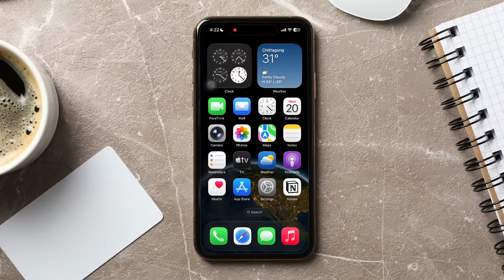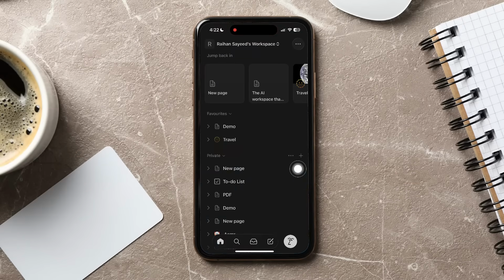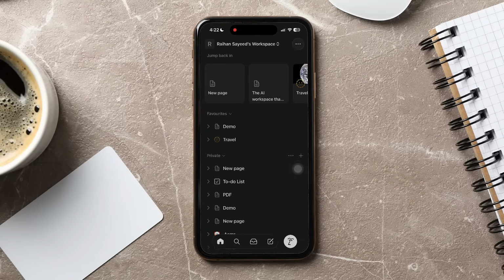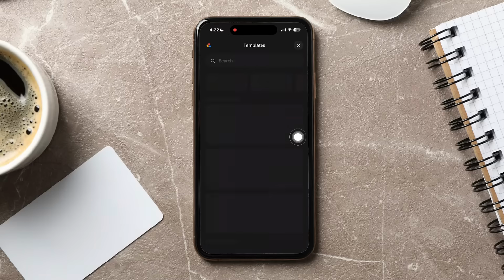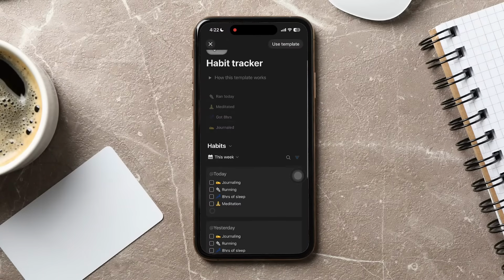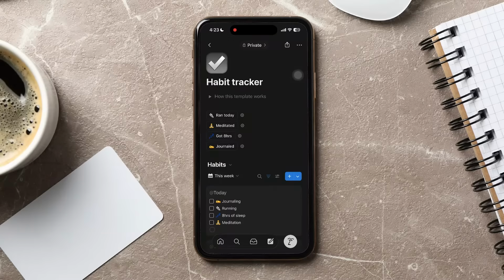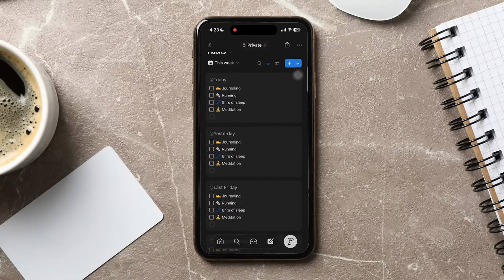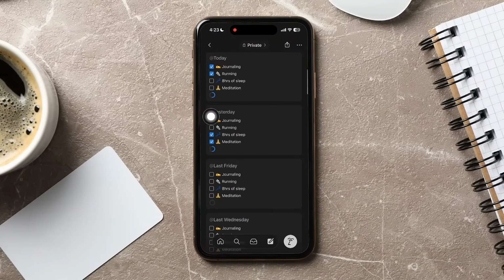How to Use Notion for Habit Tracking on iPhone 2026 (Step-By-Step Tutorial)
Here's how to transform your iPhone into a powerful habit tracking system using Notion! I'll show you step-by-step how to set up a complete habit tracker that syncs across all your devices and helps you build lasting routines. You'll discover how to create custom habit templates, design progress charts, and build automated systems that make tracking effortless. We'll start by setting up your first habit database in the Notion mobile app, then I'll walk you through creating different view options like calendar layouts, progress bars, and streak counters. I'll also share advanced techniques for setting up recurring reminders, linking habits to goals, and creating visual dashboards that keep you motivated. Whether you're trying to build morning routines, fitness habits, or daily productivity practices, this comprehensive guide will help you leverage Notion's flexibility to create a personalized tracking system that actually works. By the end, you'll have a fully functional habit tracker that grows with your needs and keeps you accountable to your goals.